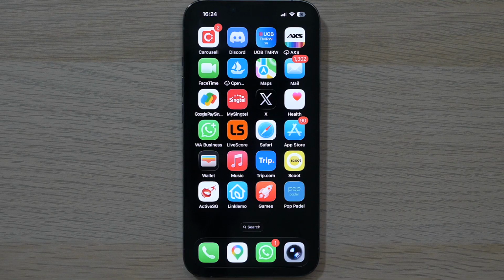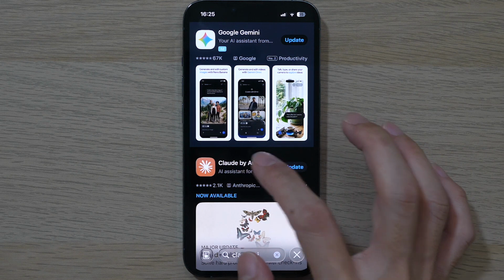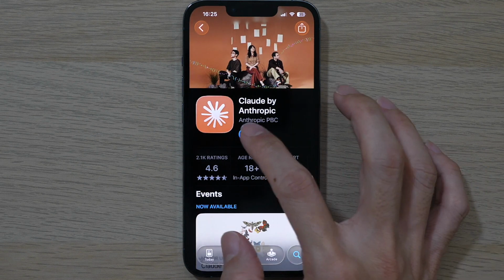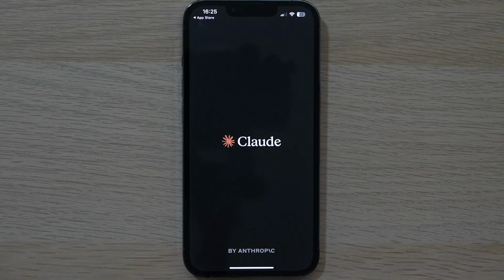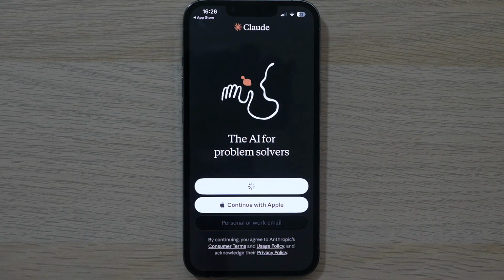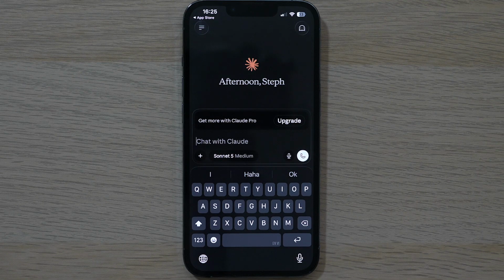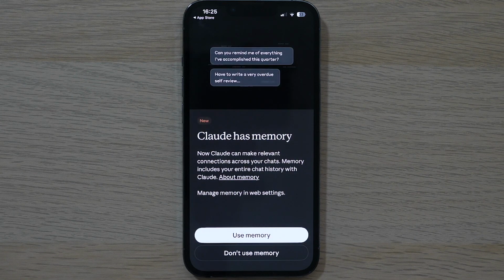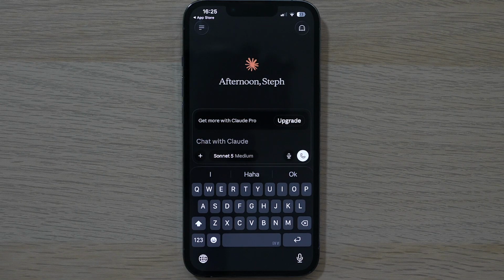How to Download and Install Claude AI on your iPhone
In today's video I show you How to Download and Install Claude AI on your iPhone!

HELP ME GROW MY CHANNEL
1. Click the “Thumbs Up”  LIKE button
3. Leave a comment or Question so I know how I can help
4. Share the video with others